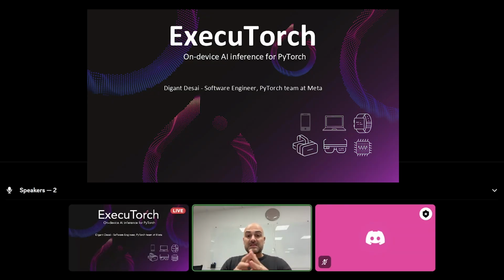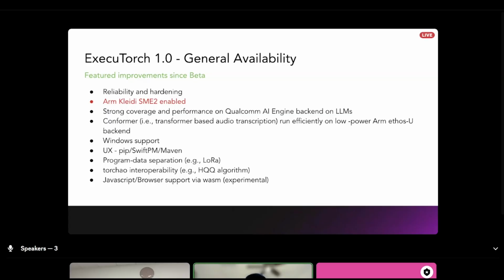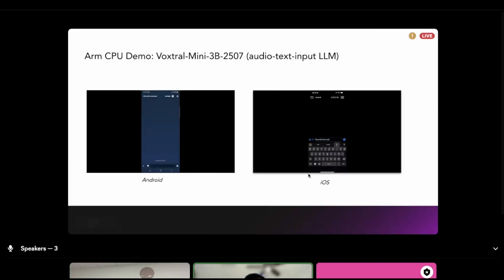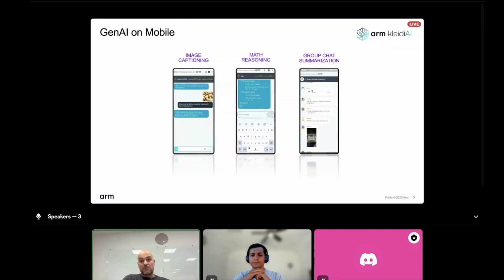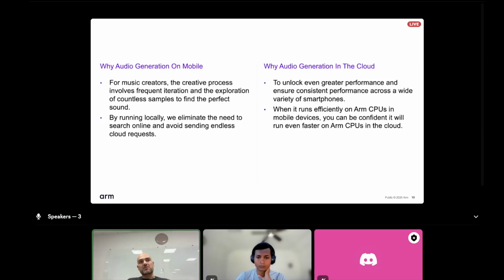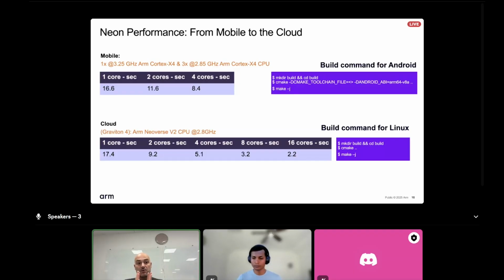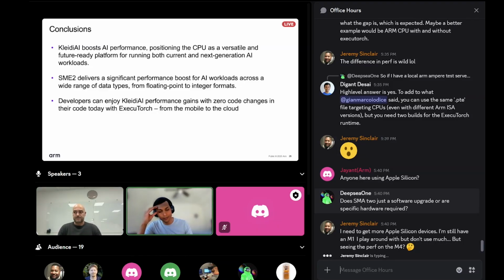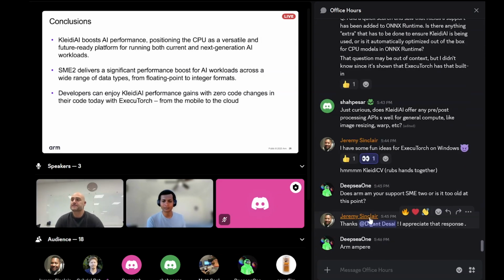Arm & Meta Office Hours : Advancements in Executorch with SME2, from edge to cloud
Join Gian Marco Iodice (Principal Software Engineer @ Arm) and Digant Desai (Software Engineer @Meta) to discuss the latest additions to Executorch with SME2 and the OpenSmall model. Learn how you can run GenAI workloads with Executorch on a wide range of Arm enabled devices, from Edge to Cloud. This session was originally an Arm Developer Program exclusive, only available on our Discord.